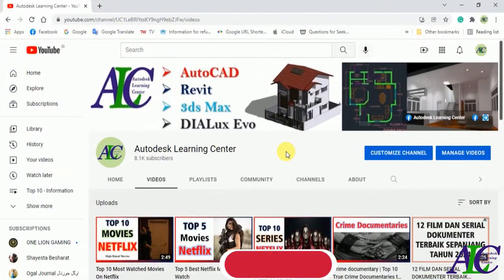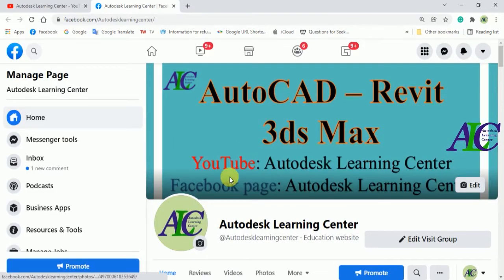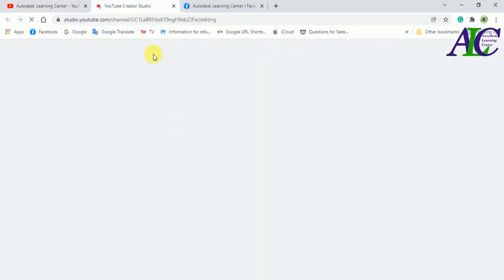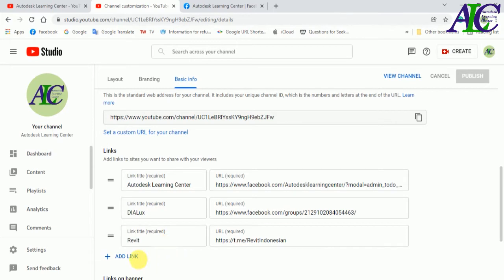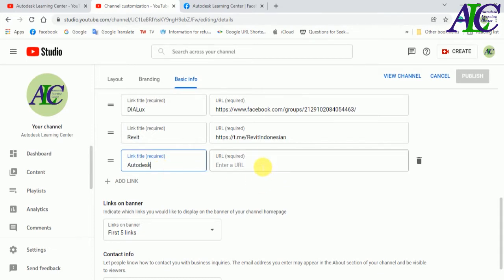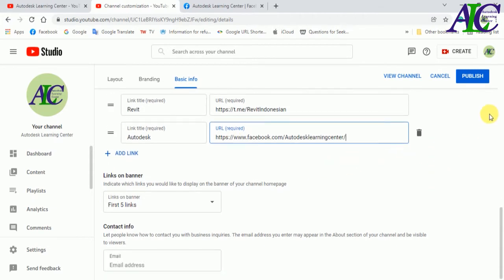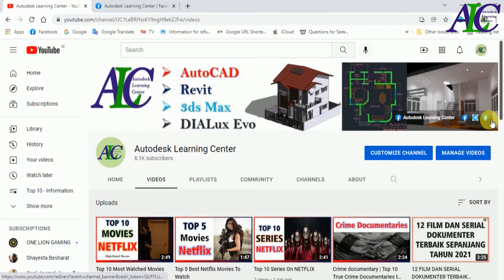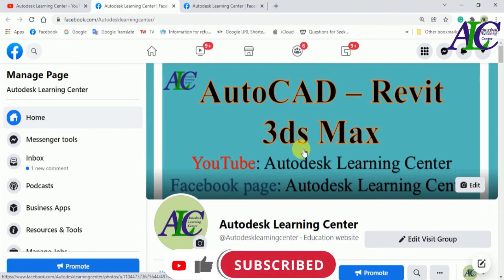How to Link YouTube to Facebook Page 2022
How to Link YouTube to Facebook Page/Group. How to Link Facebook Page to YouTube channel.